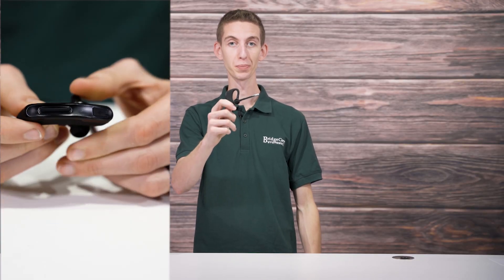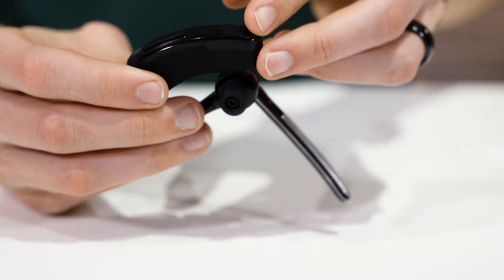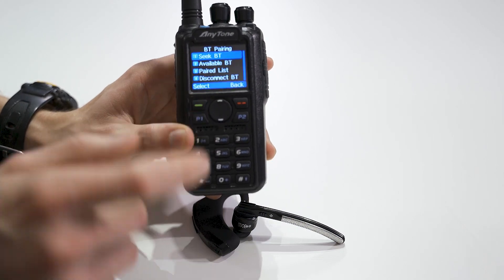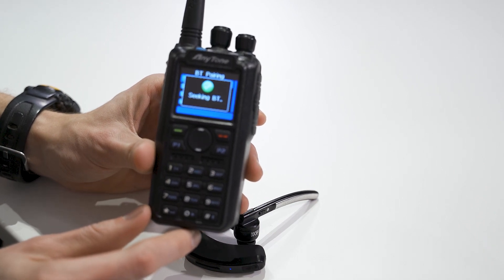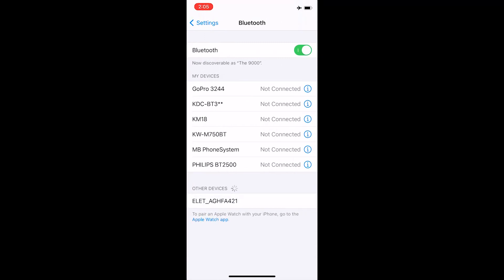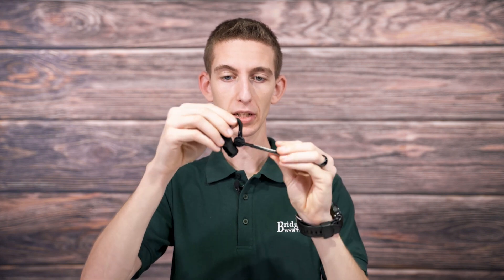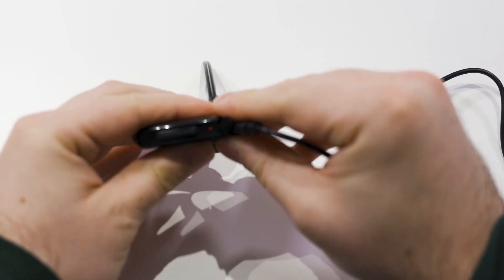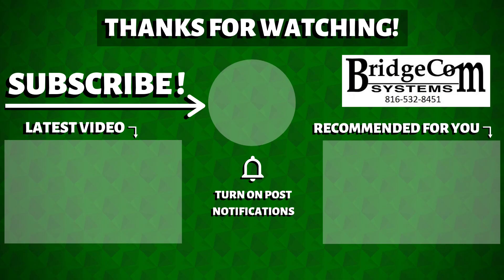Digital Radio Quickstart Guide: AnyTone Q8 Bluetooth Earpiece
Say hello to the AnyTone Q8 Bluetooth Digital Radio earpiece. In this video, we’ll show you an overview of the headset, how to wear it, and how to connect it with your radio or smart device. Once we’re done, you can start using your radio via Bluetooth!